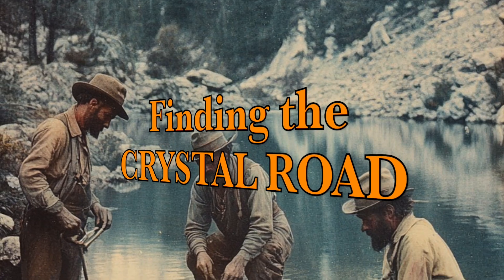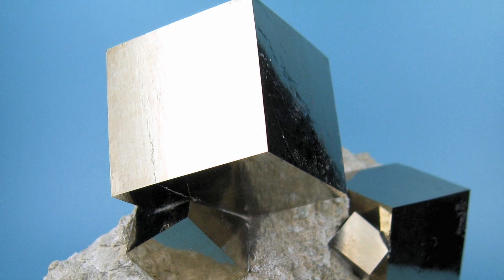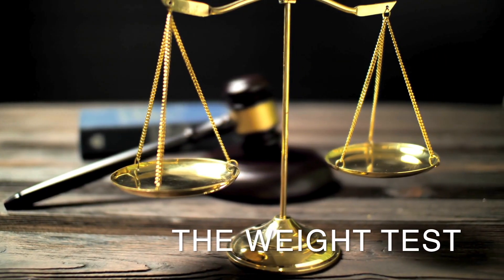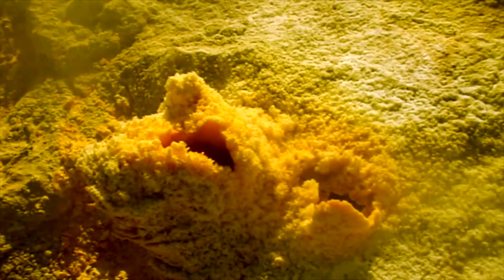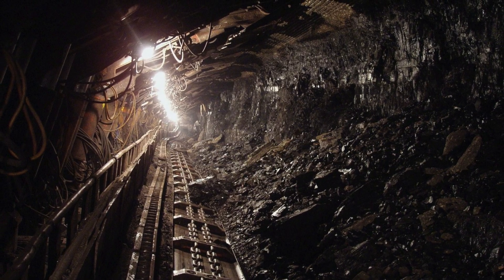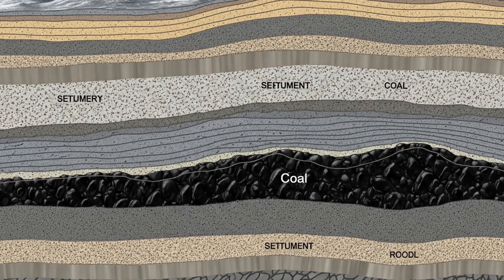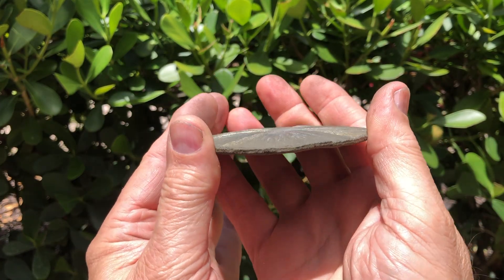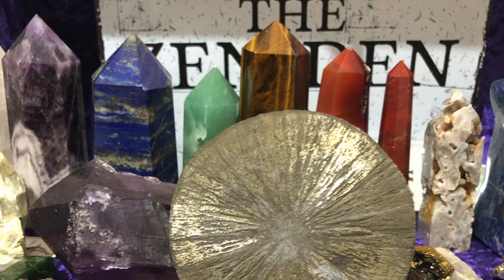FOOLS GOLD, MINER DOLLAR, PYRITE DOLLAR, PYRITE SUN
Gold and Pyrite is a natural wonder. Sometimes the Iron Pyrite fooled many people - thinking they found gold.  Let see the difference.